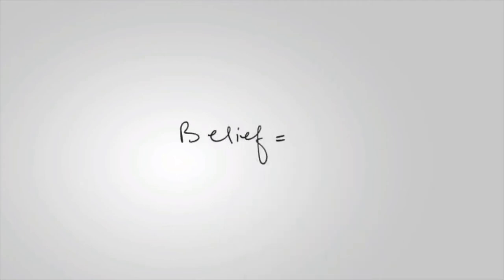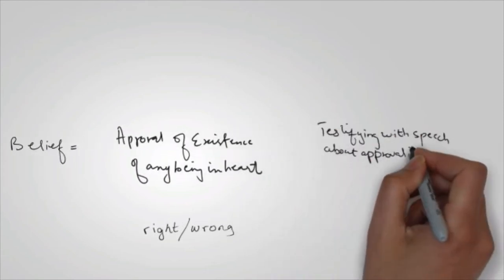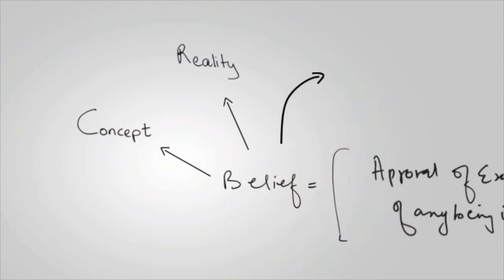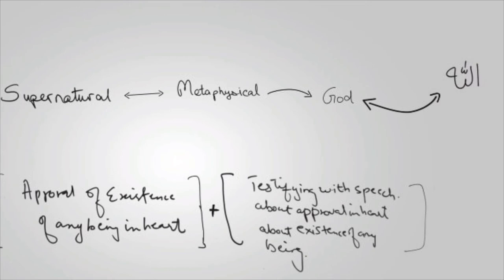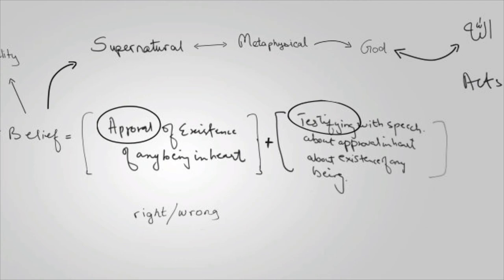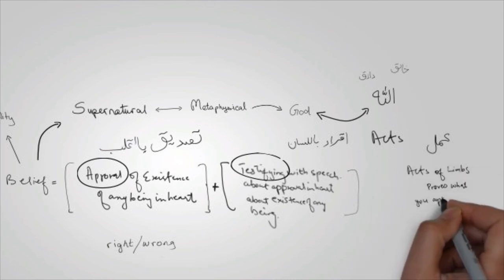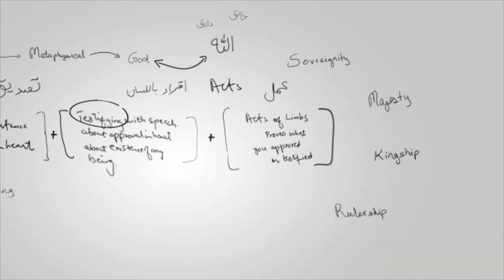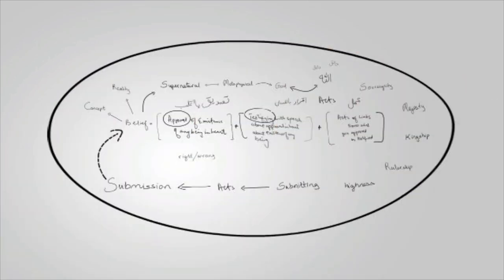What is Belief ᴴᴰ ┇ Iman OnBoard by Shaykh Atif Ahmed┇Al Midrar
Belief = Heart + Speech + Action

The word belief is actually approving anything, the existence of it within your heart.
Weather that thing is right or wrong, but when you approve it in your heart that is your belief about it AND testifying woth your speech what you have just approved in your heart, about any concept. This is the general definition of belief.

But when it comes to believing in something that is above natural, that is supernatural, a metaphysical existence such God, Allah. Then we need to understand that the creator has made this universe with a plan, its a test. And when the test is attached with beliefs, then the belief is completed with ACTS.

TAGS ­

Khalid Al-Rashid Shabir ally Ahmed ibn Hanbal lord Imam Mukhtar Ash-Shinqitee Ash Shinqitee Sheikh Sh br Ustadh imam Assim Al-Hakeem al hakeem Omar Elbana el bana "Hussein Yee" "Yahya Ibrahim" Onewaytoparadise Ustadh Abu Mussab Wajidi Akkari Ibrahim Zidan Hamza Yusuf death Abdur Raheem Green Abu Usamah at thahabi Bilal Dannoun Murtaza Khan humor ibn othaimeen uthaymeen uthaimin bin baaz albani Shanqeetee The Daily Reminder Thedailyreminder TDR Dr Doctor Reda Bedeir zimmerinhere Mufti Ismail Menk MuftiMenkRox Imam Suhaib Webb "Suhaib Webb" suhaibwebb.com TVSunnah The arrivals Sh Sheikh abu Taubah Tauba"day of judgement" fiqh "alkauthar institute" jokes lol Sh Sheikh Kamal El Mekki al makki funny "How to Give Dawah" dawah niqab hijab debate TVSunnah misconceptionn icnatv "arise and warn" debate ilm knowledge Sheikh brother Hamza Tzortzis zortzis Philosophy Atheism "funny debate" "muslim christian debate" "The big debates" Sh. sheikh imam Alaa Elsayed el sayed marriage nikkah nikah Sheikh Sh Yusuf Estes convert women hijab niqab beard funny sunnah prophet Muhammad Mohammed Islam Muslim Koran Quran Muslims ALLAH "bayyinah institute" "twins of faith Malaysia" "peace conference 2011" 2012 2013 "quran weekly" "the deen show" "mercy mission" iera "Salam Studios" "qalam institute" GPU "zakir naik" khalifahklothing "Nouman ali khan" "peace tv" "huda tv" "guide us tv" icna mas convention 2011 "journey of faith conference" "almaghrib institute" "funny islam" "funny muslim" conference 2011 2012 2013 Dr. doctor Abu Ameenah Bilal Philips aabphilips "bilal philips" "islamic online university" "qabeelat durbah dawah alkauther "kamal el mekki" niqab "niqab debate" "love affairs" "pure matrimony" ummahfilms ummah films "baba ali" "Ali Ardekani" "Reminder series" "Ask Baba Ali" ICNA-MAS "Half Our Deen" convention ISNA imam sheikh "Siraj Wahhaj" Wahaj Wahajj terrorism 911 Islam Muslim Koran Quran Muslims ALLAH muhammed mohammed Sharia law terrorist Jihaad Holy war Kafir Kufar Infidel 911 Sept September 11 9-11 Islam Muslim Moslem Koran Osama Bin Laden Al Qaida Terror Suicide Bombing Jihadist Islamist Palastine Israel world trade center Peace "funny islam" tafseer "ICNA convention" ufunny tafseer stories quran musa koran quranic arabic "Wisam Sharieff" "Abdul Nasir Jangda" linguistic "Convertible Hijab""twins of faith" icna mas 2011"pure matrimony" "ahmed deedat" IPC islamic propagation center Islamic Information & Dawah Centre